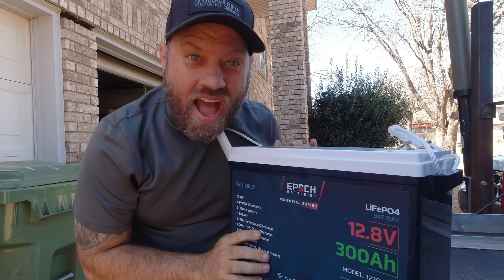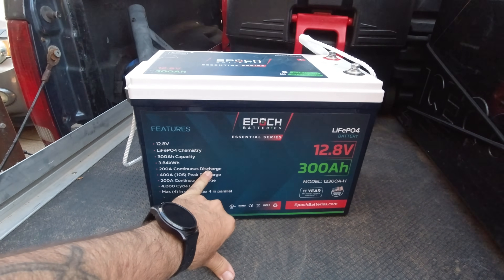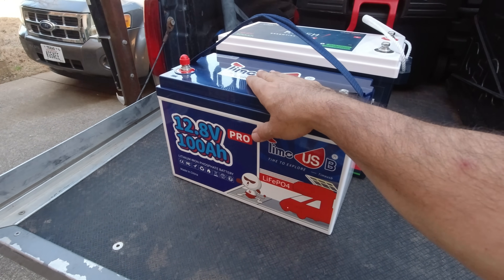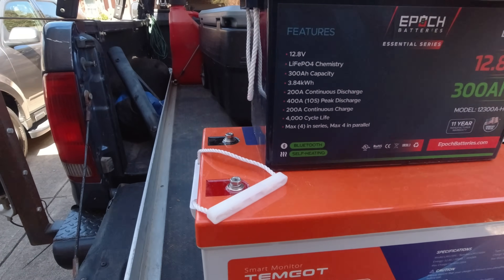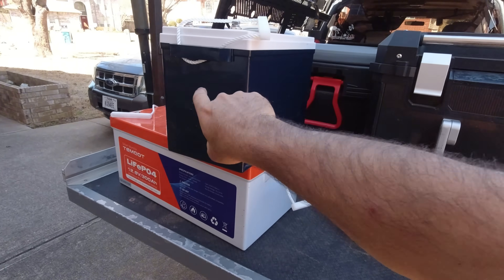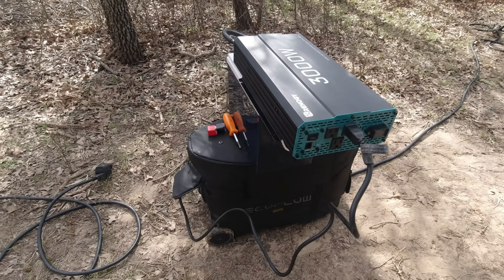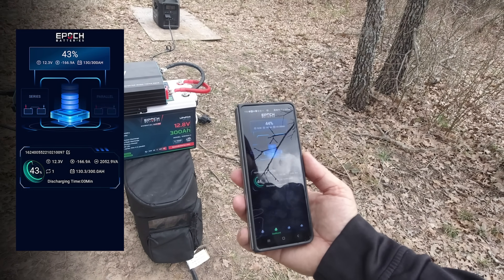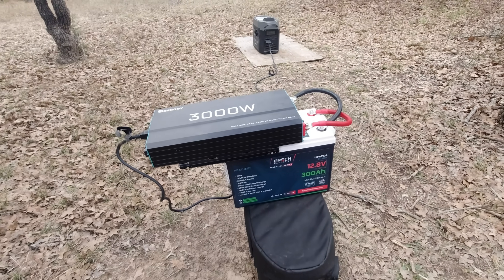You Won't Believe The POWER Of Smallest 300AH LiFePO4 Battery!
More fantastic performing batteries from Epoch!  This is the smallest 300AH LiFePO4 battery that I have ever had my hands on.  It packs longer power times into a package just slightly larger than your Group 31 Battery from other manufacturers.  Today I get to test this battery, and the results are astounding!